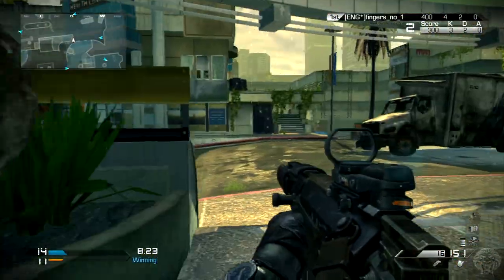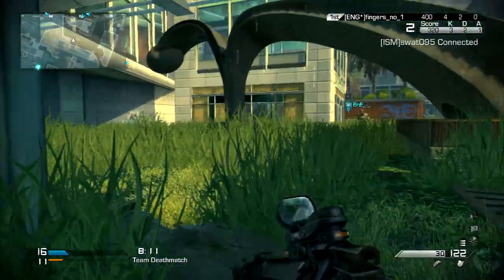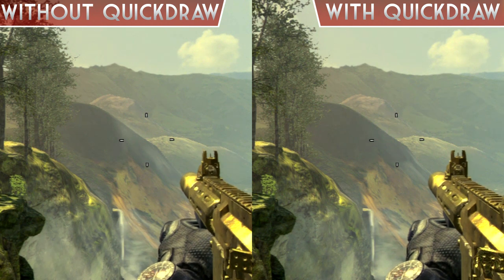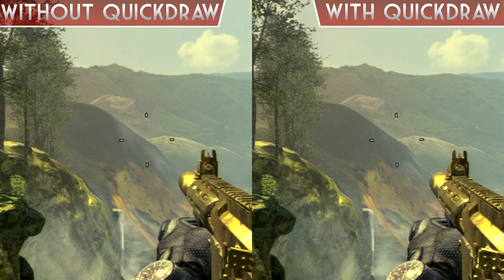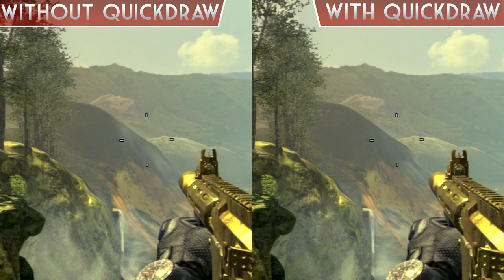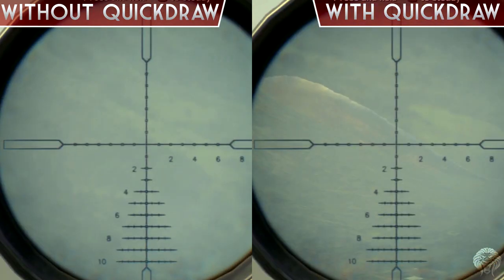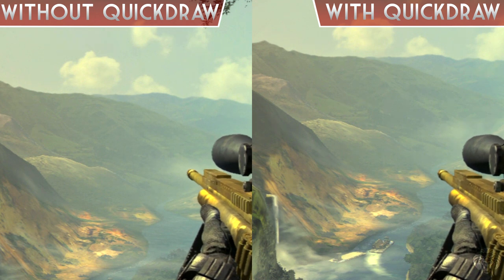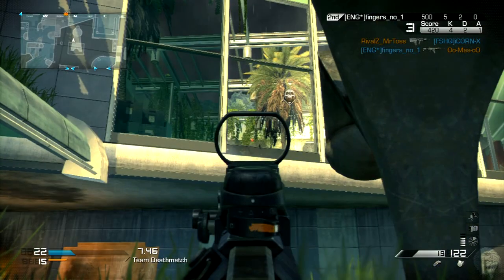COD Ghosts: Quickdraw Perk Analysis! Side By Side Comparison (Call Of Duty Ghost Perk Guide)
This is a quickdraw perk guide video where I'll be going through the interesting perks and doing breakdowns, comparisons and analysis so you know the exact details of the perks and if you want to run them.